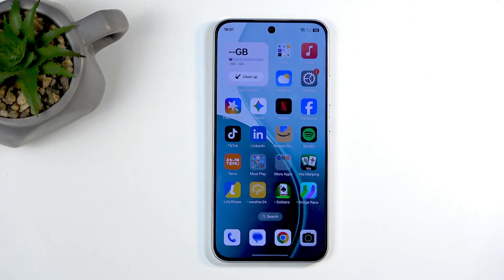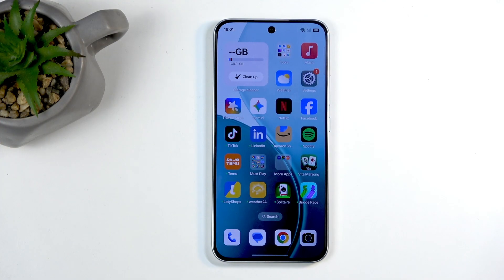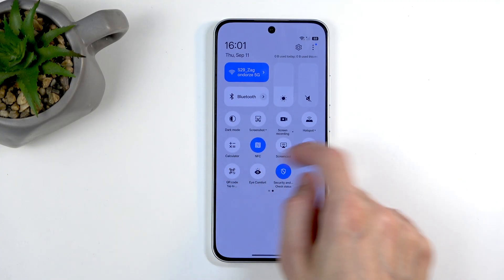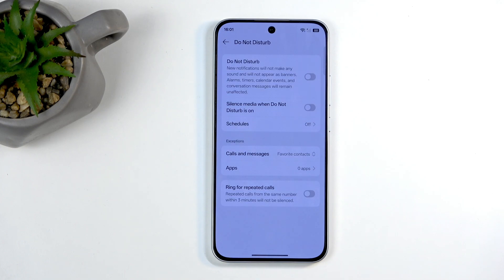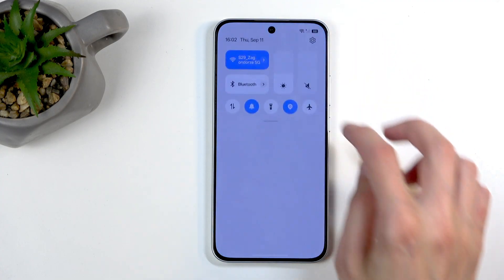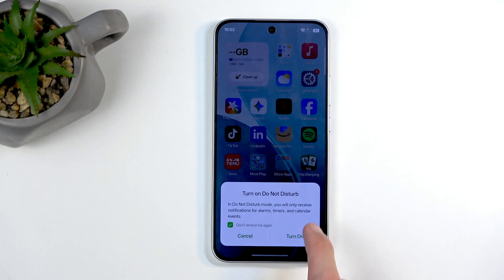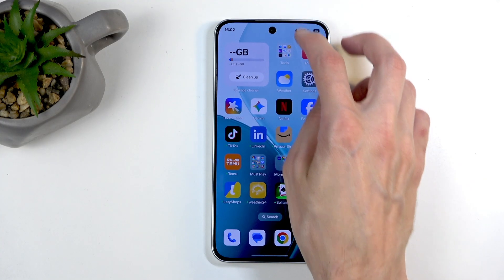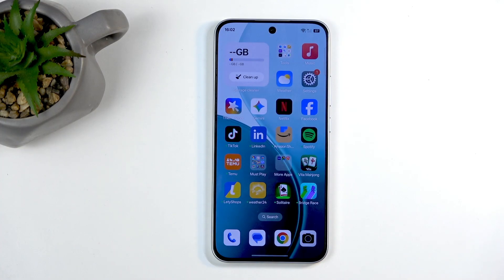OPPO Reno 14 FS 5G – How to Enable Do Not Disturb Mode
If you want to silence notifications and avoid interruptions on your OPPO Reno 14 FS 5G, using Do Not Disturb Mode is the perfect solution. In this video, you’ll learn how to quickly enable and customize Do Not Disturb Mode on your OPPO Reno 14 FS 5G. We’ll show you how to access the feature from the notification panel, adjust the settings to fit your needs, and make sure you know how to turn it off when you’re done. Whether you need some quiet time or want to focus without distractions, this guide will help you manage notifications easily on your OPPO Reno 14 FS 5G.

How to enable Do Not Disturb Mode on OPPO Reno 14 FS 5G?
How to customize Do Not Disturb settings on OPPO Reno 14 FS 5G?
How to turn off Do Not Disturb Mode on OPPO Reno 14 FS 5G?

0:00 Introduction
0:07 Open Notification Panel
0:15 Find Do Not Disturb Toggle
0:31 Access Do Not Disturb Settings
0:47 Customize Do Not Disturb Options
1:01 Enable Do Not Disturb Mode
1:19 Turn Off Do Not Disturb Mode